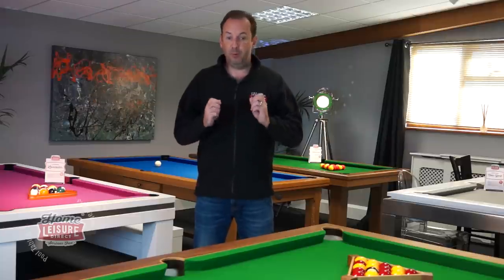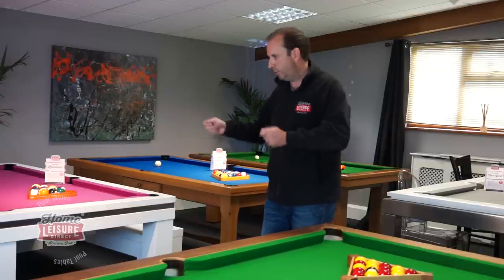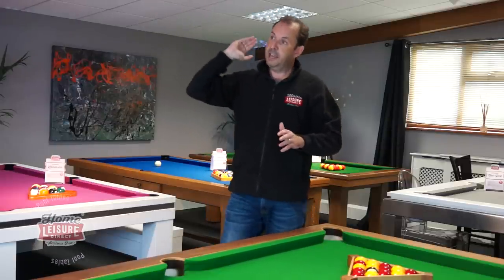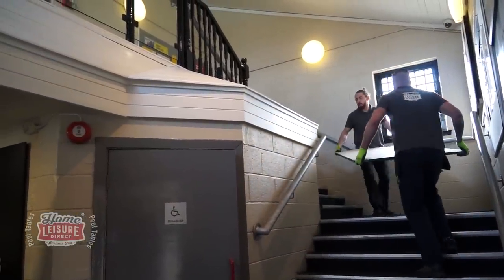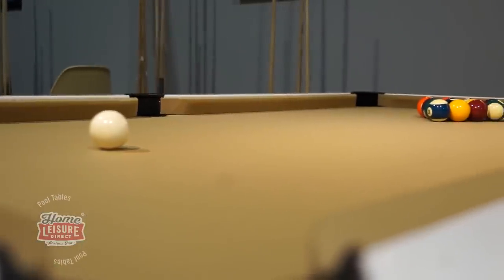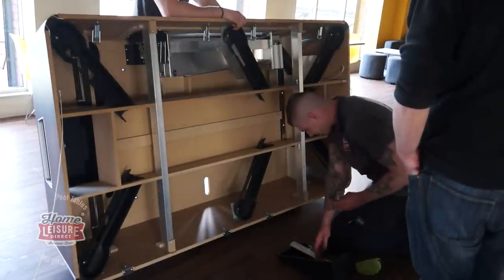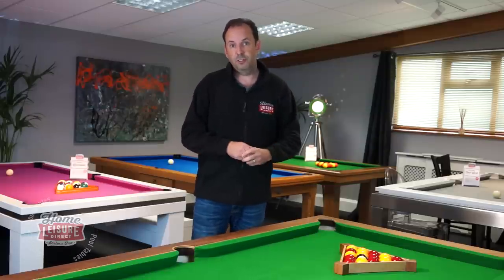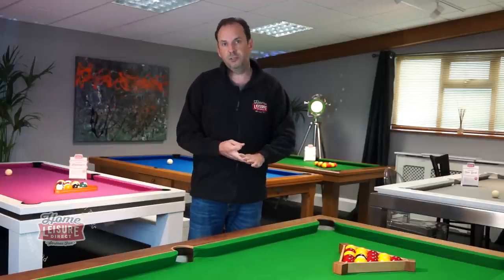Can a Pool Table be Installed Up or Down Stairs? - Pool Table Buying Advice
This is a very common question we get from our customers! Many prospective pool table buyers have games room set ups where they wish to install a pool table either up or down stairs, but is this something that can be done?

The short answer is yes, but check out our video for reasons on why installing up and downstairs can often be a tricky challenge.